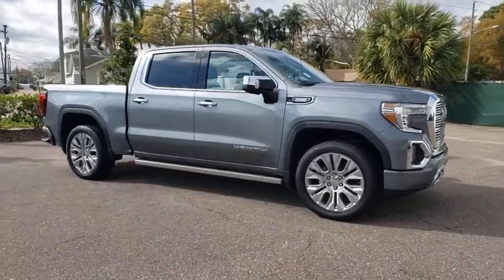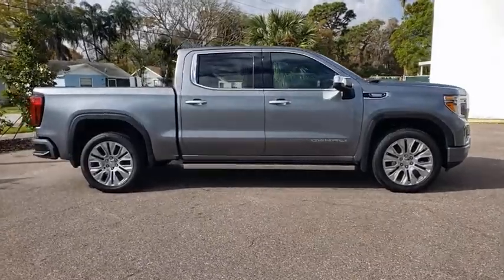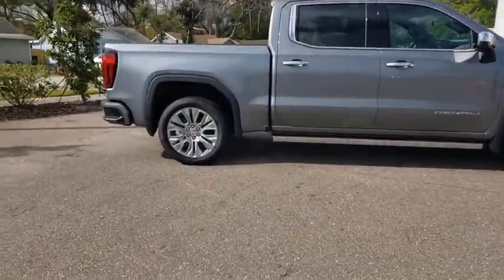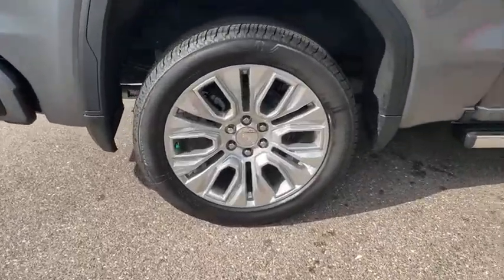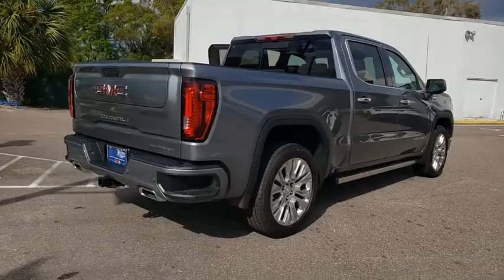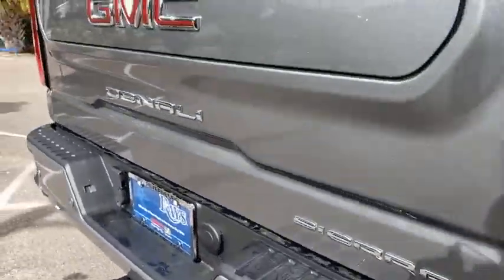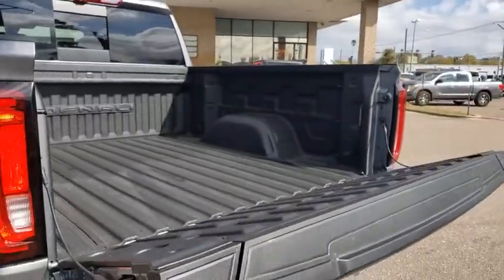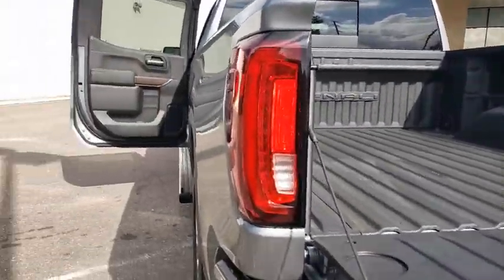2021 GMC Sierra_1500 St. Petersburg, Tampa, Clearwater, Palm Harbor, Largo, FL MG221280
Satin Steel Metallic New 2021 GMC Sierra_1500 available in Saint Petersburg, Florida at Crown Buick GMC. Servicing the Tampa, Clearwater, Palm Harbor, Largo, FL area.

Satin Steel Metallic 2021 GMC Sierra 1500 Denali 4WD 3.0L I6 22/26 City/Highway MPG
Preferred Equipment Group 5SA|3.23 Rear Axle Ratio|Auto-Locking Rear Differential|Wheels: 20 x 9 Multi-Dimensional Polished Alum|Wheels: 22 x 9 Multi-Dimensional Polished Alum|Wheel Locks (Set of 4) (LPO)|Forge Perforated Leather-Appointed Seat Trim|10-Way Power Driver Seat Adjuster w/Lumbar|Adaptive Ride Control Suspension|Radio: Premium GMC Infotainment Sys w/Navigation|Denali Ultimate Package|Driver Alert Package I|Driver Alert Package II|Technology Package|Color-Keyed Carpeting Floor Covering|OnStar & GMC Connected Services Capable|120-Volt Instrument Panel Power Outlet|Power Sunroof|Spray-On Pickup Bed Liner w/Denali Logo|Chrome Wheel To Wheel Assist Steps|LED Cargo Area Lighting|Trailering Package|220 Amp Alternator|Heavy-Duty Air Filter|Engine Block Heater|Integrated Trailer Brake Controller|Electric Rear-Window Defogger|Bed View Camera|Deep-Tinted Glass|SiriusXM w/360L|Driver Memory|Power Sliding Rear Window w/Rear Defogger|10-Way Power Passenger Seat Adjuster w/Lumbar|GMC Connected Access Capable|Power Front Passenger Windows w/Express Up/Down|Power Rear Windows w/Express Down|Keyless Open & Start|Power Door Locks|Power Front Windows w/Driver Express Up/Down|Rear Wheelhouse Liners|GMC MultiPro Power Steps|Remote Vehicle Starter System|Hitch Guidance|Floor-Mounted Center Console|Rear Camera Mirror|Signature Denali Grille|Safety Alert Seat|Hill Descent Control|Wireless Charging|Heated Driver & Front Outboard Passenger Seating|Heated 2nd Row Outboard Seats|120-Volt Bed Mounted Power Outlet|Auxiliary External Transmission Oil Cooler|12-Volt Rear Auxiliary Power Outlet|Ventilated Driver & Front Passenger Seats|Adaptive Cruise Control|170 Amp Alternator|2 USB Ports|2 USB Ports (1st Row)|Electrical Lock Control Steering Column|Manual Tilt-Wheel & Telescoping Steering Column|ProGrade Trailering System|Hitch Guidance w/Hitch View|IntelliBeam Automatic High Beam On/Off|In-Vehicle Trailering App|HD Radio|Ultrasonic Front & Rear Park Assist|Following Distance Indicator|Forward Collision Alert|Rear Cross Traffic Alert|Universal Home Remote|Lane Keep Assist w/Lane Departure Warning|Automatic Emergency Braking|Steering Wheel Audio Controls|Lane Change Alert w/Side Blind Zone Alert|Front Pedestrian Braking|Premium Bose 7-Speaker Sound System|Rear Dual USB Charging-Only Ports|Theft Deterrent System (Unauthorized Entry)|Multicolor 15 Diagonal Head-Up Display|HD Rear Vision Camera|HD Surround Vision w/2 Trailer View Camera Provisions|Chrome Recovery Hooks|4G LTE Wi-Fi Hotspot Capable|Variably intermittent wipers|Ventilated front seats|Auto-dimming Rear-View mirror|7 Speakers|Compass|AM/FM radio: SiriusXM with 360L|Premium audio system: Premium GMC Infotainment System|Apple CarPlay/Android Auto|Exterior parking camera rear: HD Rear Vision Camera w/Hitch View yes|4-Wheel Disc Brakes|Air Conditioning|Electronic Stability Control|Front Bucket Seats|Front Center Armrest|Navigation System|Tachometer|Voltmeter|ABS brakes|Adaptive suspension|Alloy wheels|Auto-dimming door mirrors|Automatic temperature control|Brake assist|Bumpers: body-color|Delay-off headlights|Driver door bin|Driver vanity mirror|Dual front impact airbags|Dual front side impact airbags|Front anti-roll bar|Front dual zone A/C|Front fog lights|Front reading lights|Front wheel independent suspension|Fully automatic headlights|Garage door transmitter|Genuine wood console insert|Genuine wood door panel insert|Heated door mirrors|Heated front seats|Heated rear seats|Heated steering wheel|Illuminated entry|Low tire pressure warning|Memory seat|Occupant sensing airbag|Outside temperature display|Overhead airbag|Overhead console|Panic alarm|Passenger door bin|Passenger vanity mirror|Power door mirrors|Power driver seat|Power passenger seat|Power steering|Power windows|Radio data system|Rear reading lights|Rear seat center armrest|Rear step bumper|Rear window defroster|Remote keyless entry|Security system|Speed control|Speed-sensing steering|Split folding rear seat|Steering wheel mounted audio controls|Telescoping steering wheel|Tilt steering wheel|Traction control|Trip computer